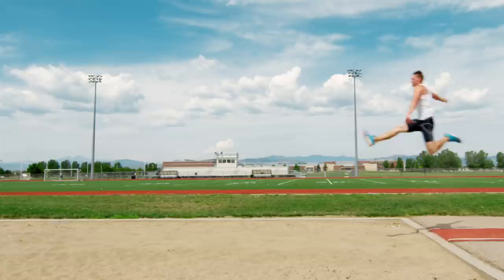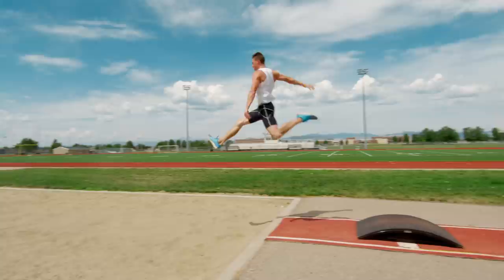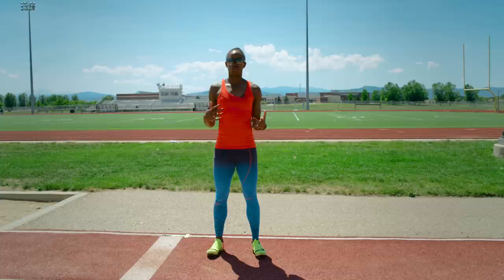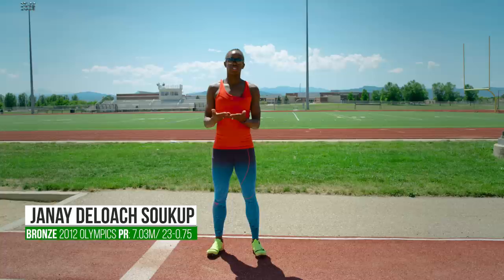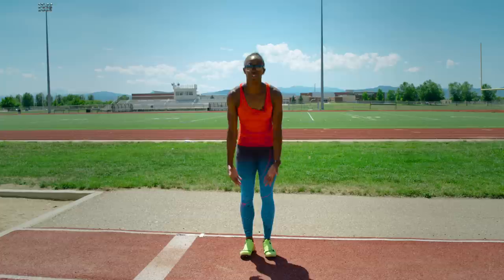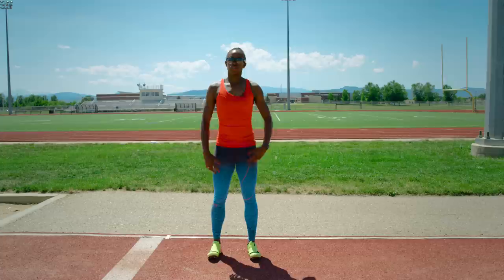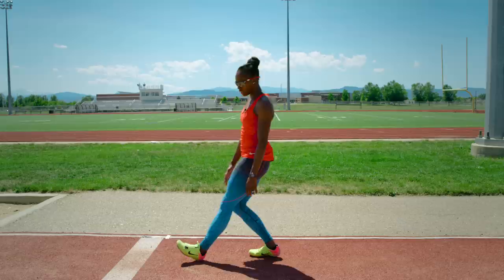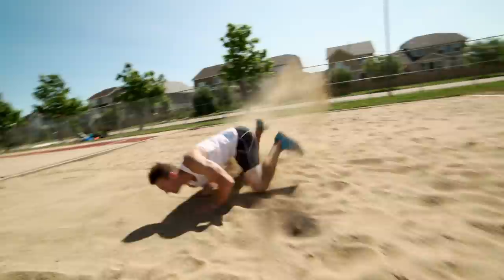Long Jump Technique - Landing for Maximum Distance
How you land in the long jump can mean the difference of 1-2 feet. If you want to maximize the distance of your jumps it's essential to master the proper landing technique.
In this video you'll learn the key steps to improving your landing as well as factors during the air that influence how you land. Coach Baily talks about the importance of proper posture in mid air and how looking down to see where you are landing results in the chest falling which has a significant impact on your landing.
Olympic bronze medalist Janay DeLoach Soukup teaches and demonstrates proper landing mechanics including: how to collapse into your feet, proper posture as well as how to avoid common errors such as dropping the feet.